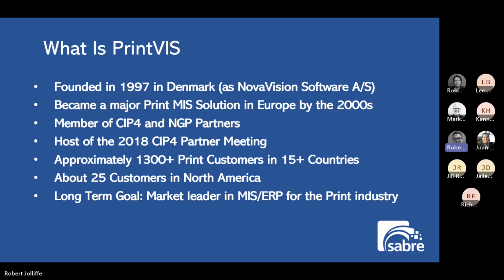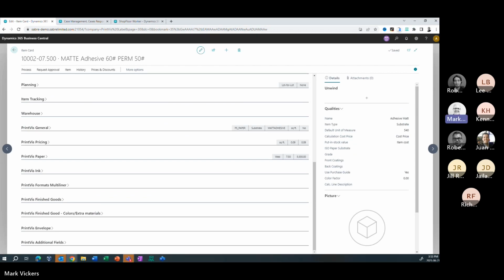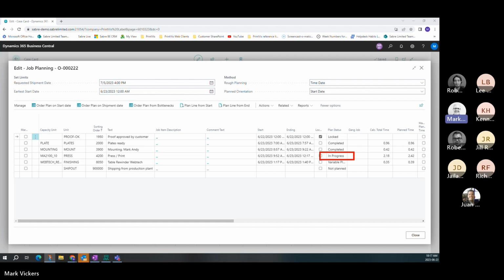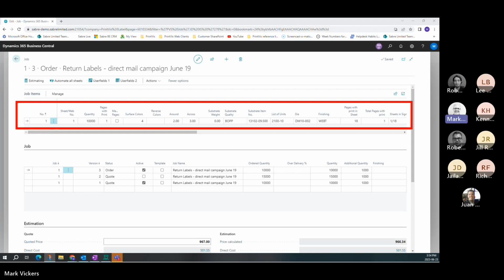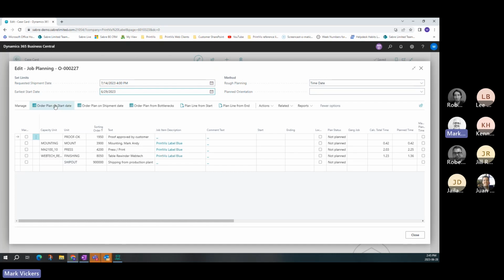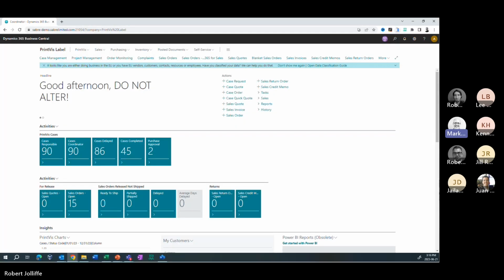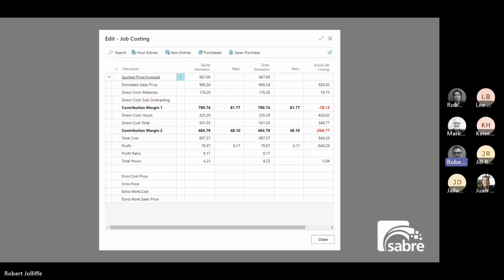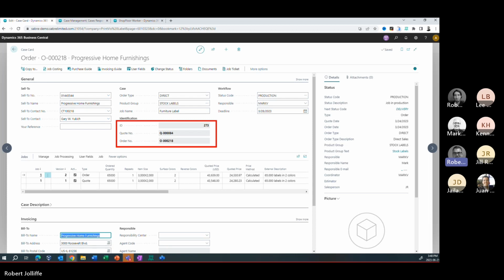PrintVis: The Life of a Job (With Mark Vickers) Webinar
In this webinar, Mark Vickers, an expert in print management solutions and the print industry, demonstrates the seamless integration between PrintVis and Microsoft Dynamics 365 Business Central. With a live demonstration of PrintVis and Microsoft Dynamics 365 integration, real-world examples showcasing the life cycle of a print job, and proven strategies to improve efficiency and reduce costs, this webinar showcases the capability of PrintVis and Business Central.

PrintVis is a print MIS system designed to enhance Business Central and add critical features for print industry manufacturers and companies. PrintVis is a much-needed Business Central add-on for any print company ready to expand and improve their operations; from initial job creation and estimating to production planning, scheduling, and invoicing.